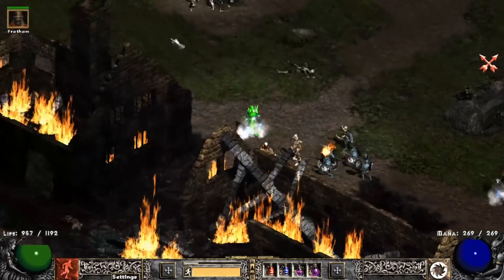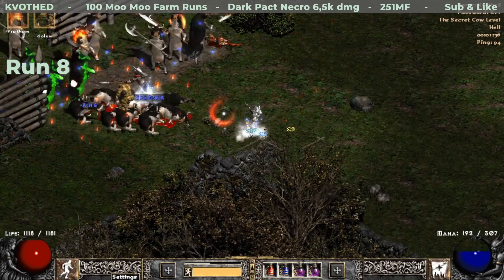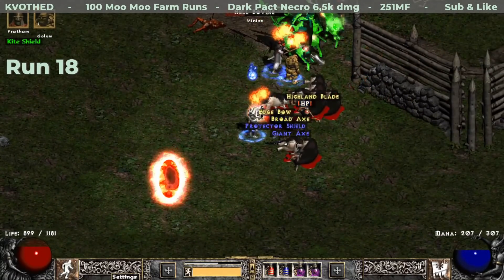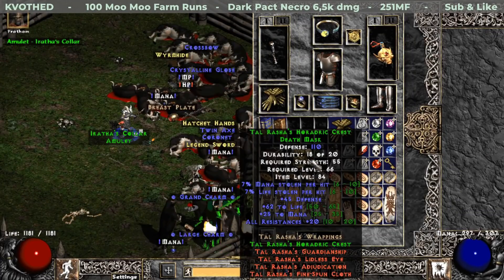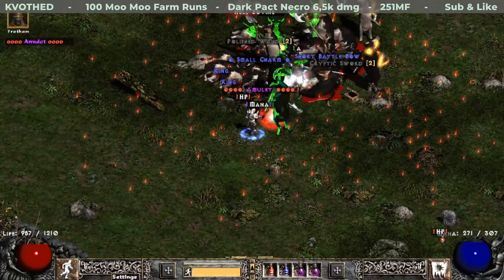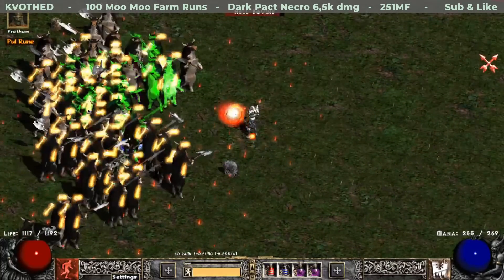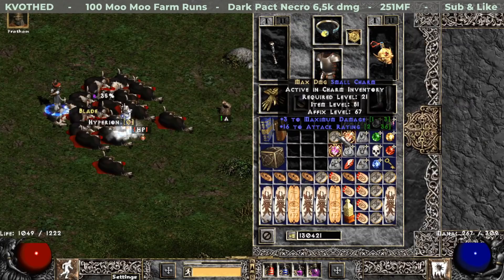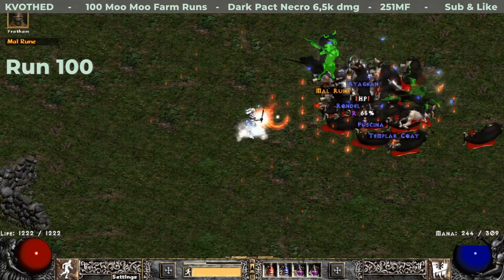Project Diablo 2 - 100 Cow runs with Dark Pact Necromancer - do we own it?!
Hey Guys, this is KvotheD! A bit delayed, but highly anticipated video :D This time i farm Cow level as i wanted to see how Dark PAct Necro build handles it since the Curse radius is super high. Check it out!

So, i was a bit disappointed with the performance of the build - just too slow and the damage felt weak, especially against boss packs. Sometimes i even thought that it is my Merc who kills everthing. And adding more +skills wouldn't solve it, since it gains around 200-300 dmg per +skill..

Drop-wise it was pretty good, lots of mid runes for trading small stuff and couple of nice things on top!

Now i might try Poison/CE necro on maps, and also would like to build mele or physical damage character - give me your suggestions!

Time stamps:
00:00 Welcome to the Farm
00:43 These cows punch back!
12:48 We made it!